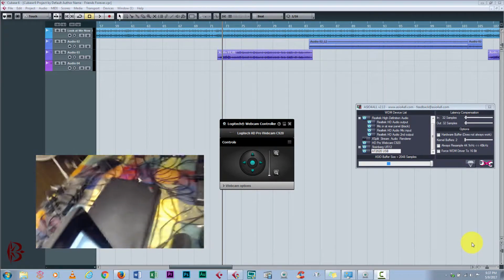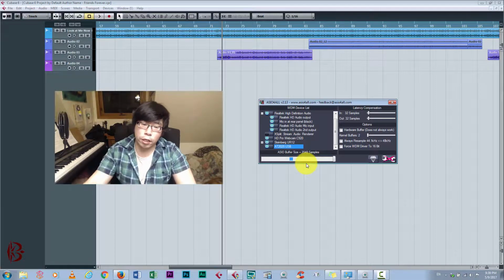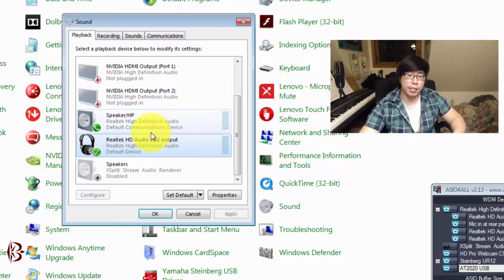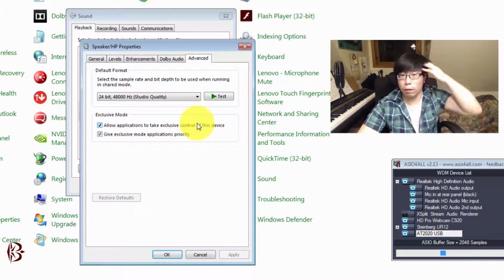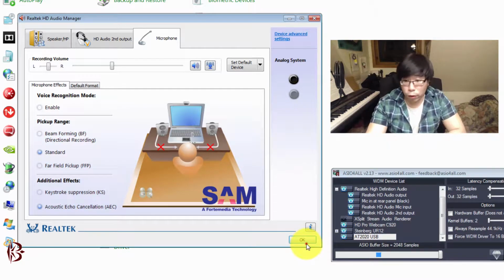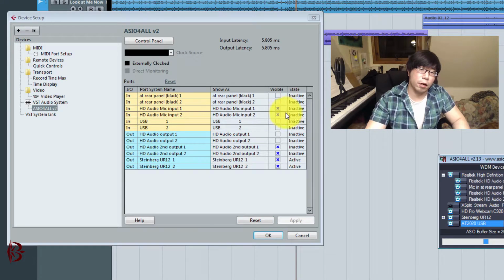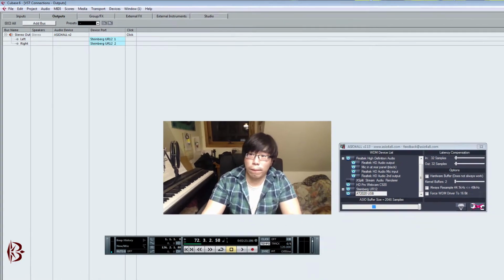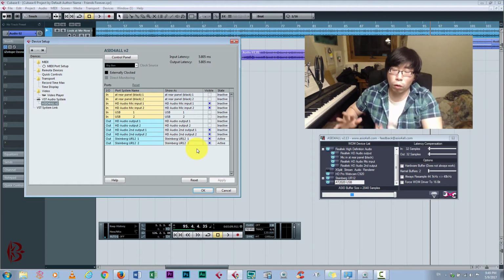Cubase Sound and Mic FIX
DESCRIPTION:

Kyle teaches you how to fix cubase sound and microphone issues.

ABOUT:

Series of tutorials for aspiring musicians, composers, songwriters, sound engineers, and music enthusiast that want to learn the how tos, seek advice, learn methods relating to the subject of music, and a community to build and communicate knowledge, advice, and support.

Possible topics ranging from :

+ Composing
+ Songwriting
+ Mixing
+ Mastering
+ Digital Audio Workstations (Cubase, Fruity Loops)
+ Notation Software (Finale, Sibelius)
+ VSTI Plugins (East West Quantum Leap Symphonic Choir/Symphonic Orchestra/Ministry of Rock, Spectrasonics Omnisphere/Stylus RMX, Toontrack Superior Drummer 2.0)
+ Mastering Plugins (Ozone, Fab Filter Pro, Waves)
+ Equipment

Travis Balitz aka known as TraVisT, is an aspiring rapper, composer, and improvisational pianist.  He has a decade of piano experience with a private teacher, and several years of personal experience learning piano sheet music that gravitate to intermediate to advance level songbooks.  He also spent that many years self teaching and dedicating himself to compose and song write music ranging from game and film scores, to Rock, and currently focusing on Rap.  Travis has composed over 100 beats/instrumentals, and has release 5 digital soundtrack albums, 4 beat instrumental albums, and 4 vocal albums. Once he has obtained success with his own personal music endeavors he wants to help mentor other aspiring musicians, compose song books and publish them, and diverge into piano tuning.

LINKS:

Music Mentors Manor

2uo7rax

2uo8eats

2uo12iano

REALGroupStation